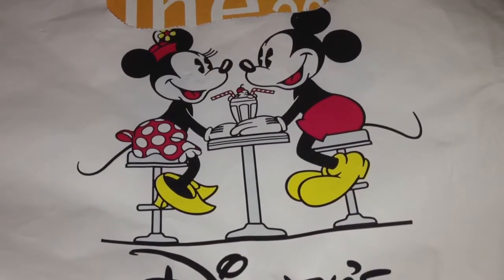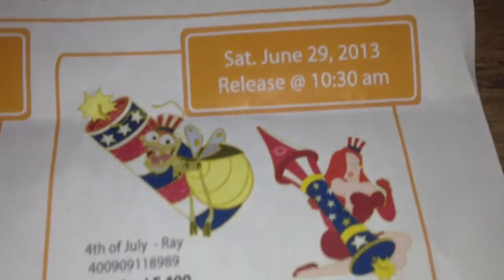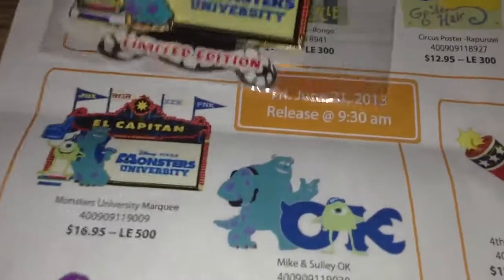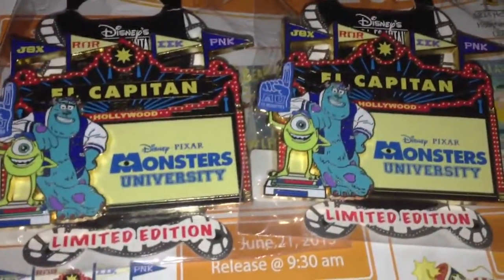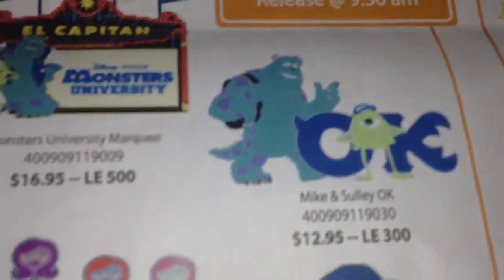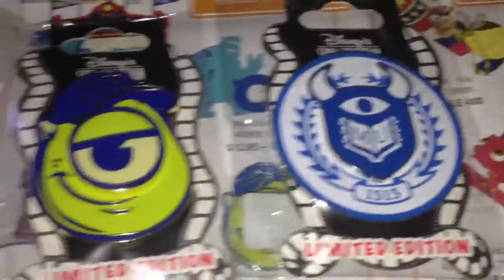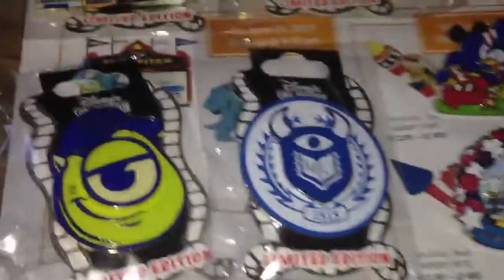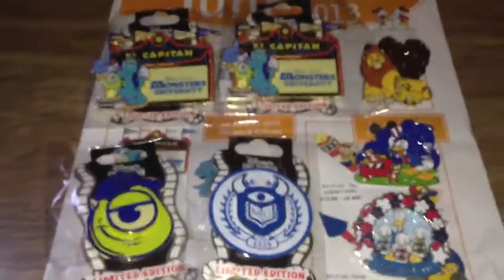Disney Soda Fountain Store Monster's University LE Pins Plus Surprise Pin - (N3RD REVIEWS)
Quick video of some of the Disney Soda Fountain Studio Store Monster's University LE Pins I picked up on Friday June 21st 2013 included are the Marquee Pin, the Mike Wasowski pin and the Surprise release MU logo pin.